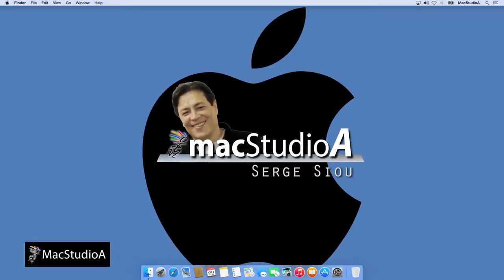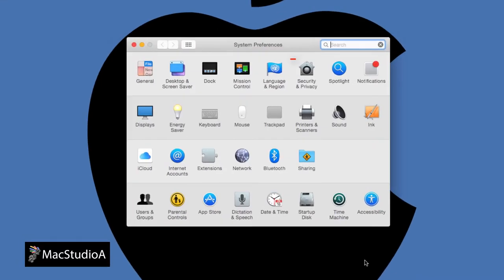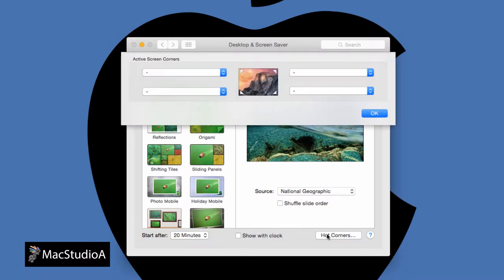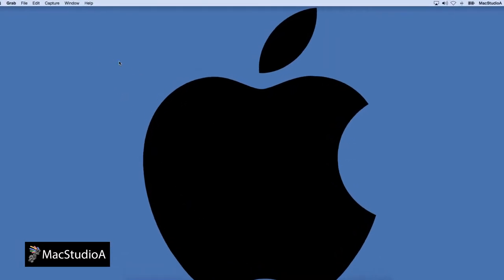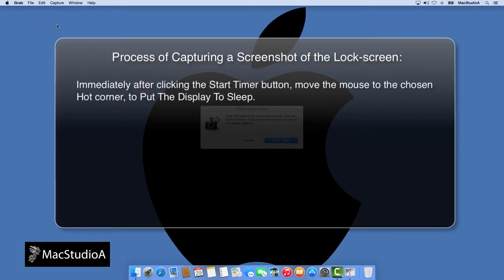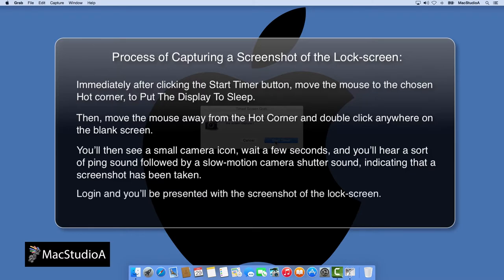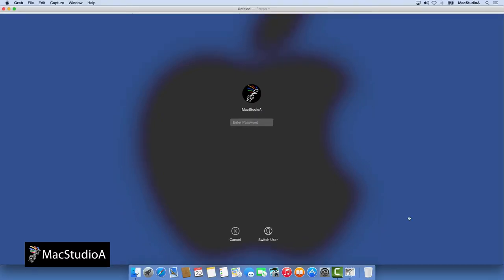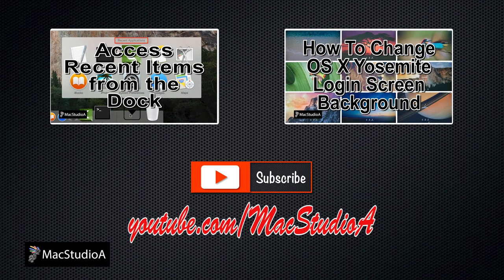How To Take Screenshot of Mac OS X Lock Screen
How To Take a Screenshot of the Mac OS X Lock Screen. Capture Screenshot of Mac OS X Lock-Screen with this Simple Trick.

Recommended Gear
2TB Thunderbolt and USB 3.0 Portable Hard Drive
4TB USB-C and USB 3.0 Portable Hard Drive
5TB Rugged Thunderbolt / USB-C Mobile Drive

Performed and Tested on a MacBook Air (13-inch, Mid 2012) using OS X Lion, OS X Mountain Lion, OS X Mavericks and OS X

Yosemite. Tested on OS X: 10.7.5, 10.8.3, 10.9.1 and 10.10.1

TRANSCRIPT:
/2015/01/take-screenshot-of-mac-os-x-lock-screen.html

In this episode, How To Take a Screenshot of OS X Lock Screen

This is a little trick I use to take a screenshot of the OS X Lock Screen.

First the prep. work.

Launch System Preferences and click the Security & Privacy icon and make sure that the,  Require password immediately, option is chosen, as shown.

Then, while still in System Preferences, click the Desktop & Screen Saver icon.

Now click on the Screen Saver tab and then, the Hot Corners… button shown here.

Choose a corner you wish, to Put Display to Sleep.

I’ll choose the bottom-right corner as shown.

With the prep. work all done, Launch the Grab app from the Other Folder in LaunchPad, as shown here.

All that’s left to do, is to execute the Timed Screen function from the Grab menubar.

Click on Capture and then select the Timed Screen option. There’s a 10 seconds delay before the Screenshot is taken.

Now, the process of Capturing a screenshot of the lock screen, is as follows:

Immediately after clicking the Start Timer button, move the mouse to the chosen Hot corner, to Put The Display To Sleep.

Then, move the mouse away from the Hot Corner and double click anywhere on the blank screen.

You’ll then see a small camera icon, wait a few seconds, and you’ll hear a sort of ping sound followed by a slow-motion camera shutter sound, indicating that a screenshot has been taken.

Login and you’ll be presented with the screenshot of the lock-screen.

And there you have it, a screenshot of the lock screen. That’s all there is to it.